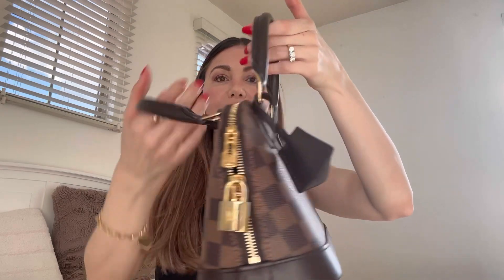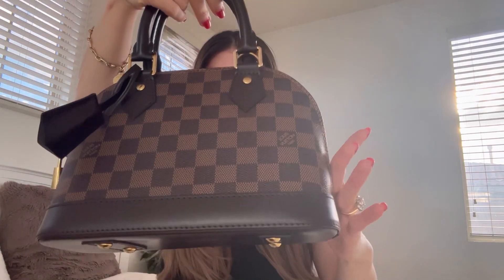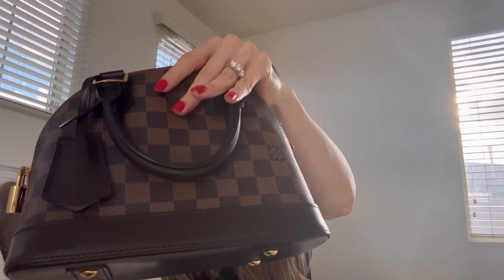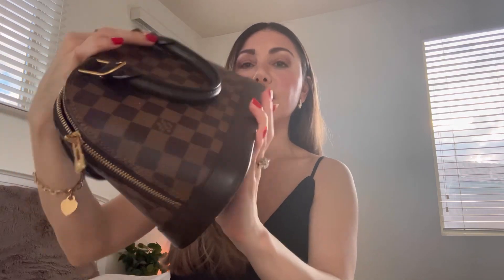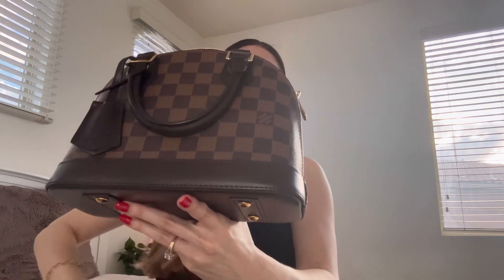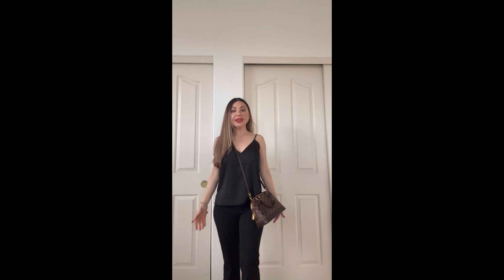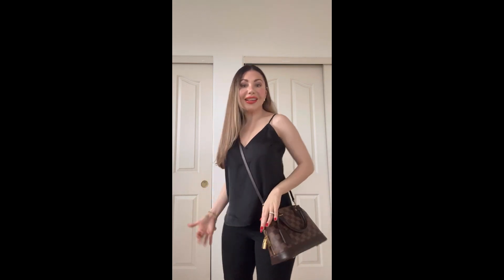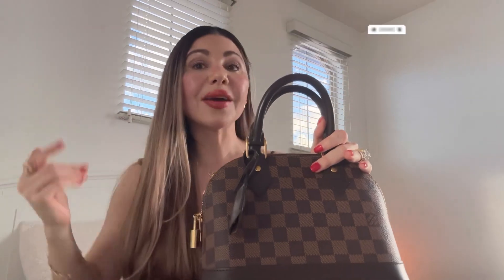LOUIS VUITTON Alma bb✨ 2 year Review Update‼️Mod shots 📸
Hi Loves ❤️
Today I’m bringing you a 2 year update review in one of my favorite bags. The Almas bb..
Go grab a snack and enjoy 😉

Btw: Sad news! I lost my Instagram account 💔🥹

But I made a new one 👇🏻
Show support by following ❤️🤗

New Instagram: iris_luxmr